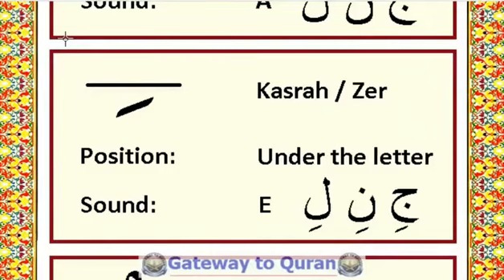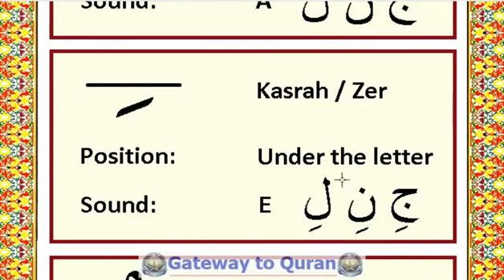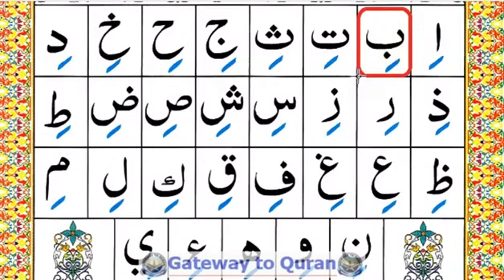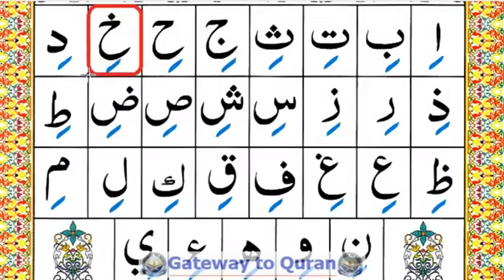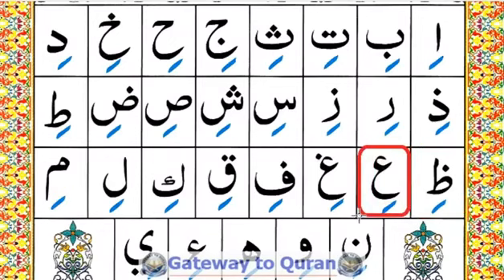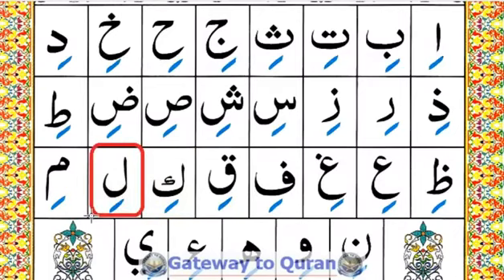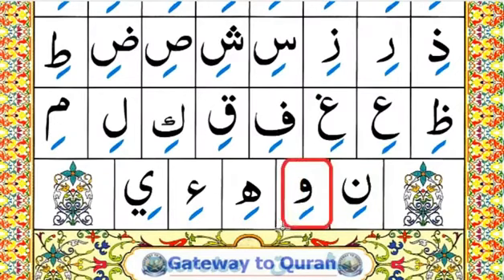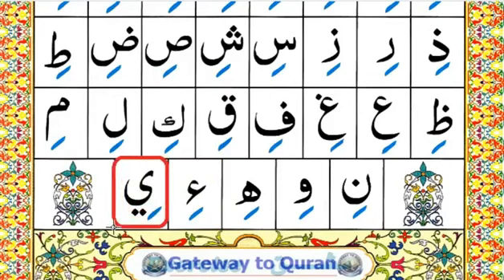Basic Quran Reading Qaida Lesson # 5.1 kasrah or Zer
Learn Quran Tajweed Video Lessons
This video will help you learn Quran with Tajweed ( Correct pronunciation). You can practice here